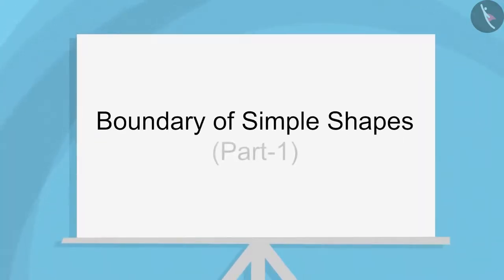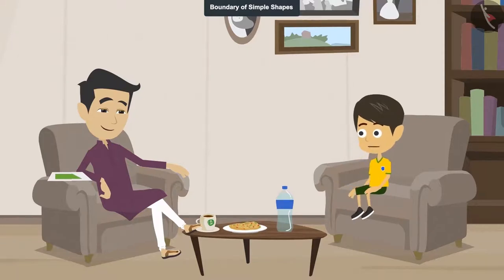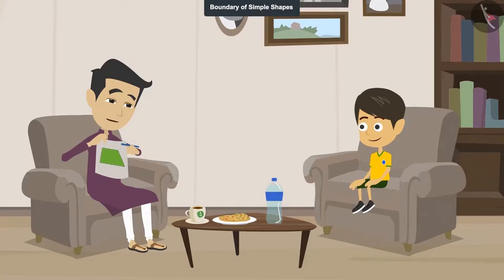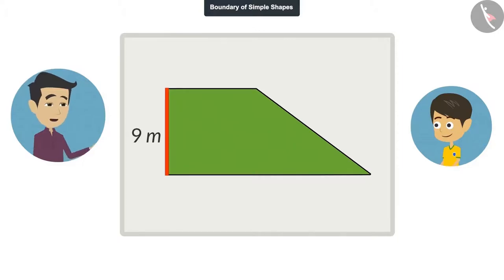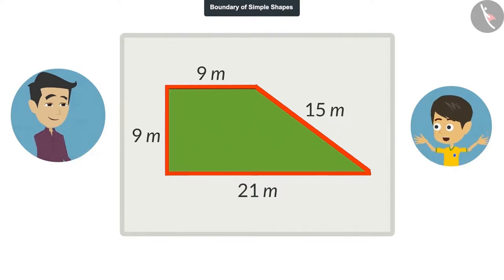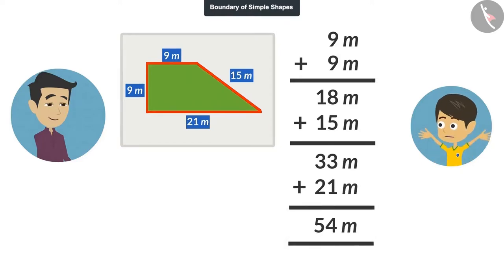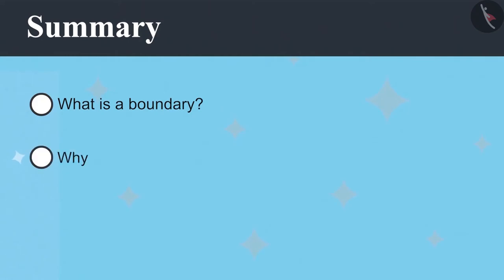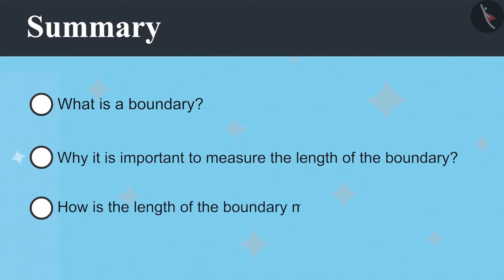Boundary of simple shapes | Part 1/3 | English | Class 4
Boundary of simple shapes | Part 1/3 | English | Class 4 | NCERT

Boundary of simple shapes | Perimeter and area of 2D shapes | Grade 4 | NCERT | Field and fences

Welcome to part 1 of Boundary of simple shapes. In this video, we will discuss the concept of Boundary of simple shapes.